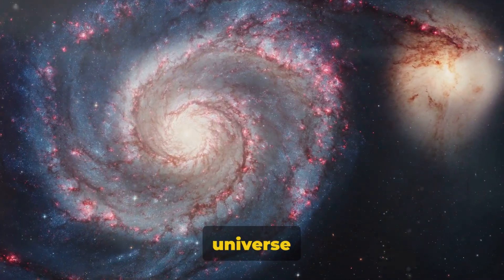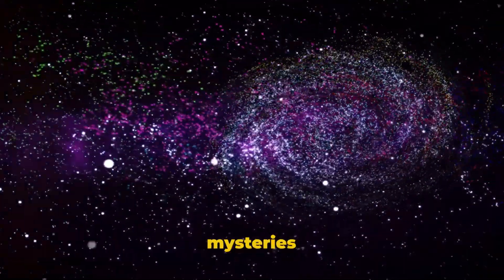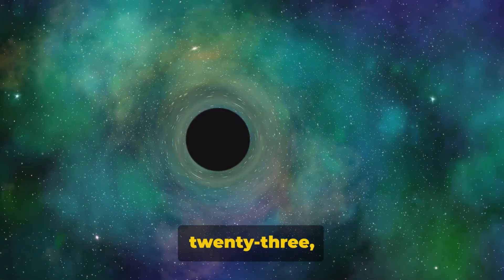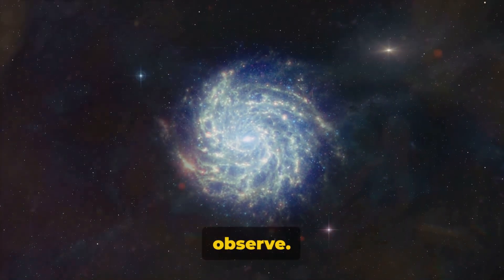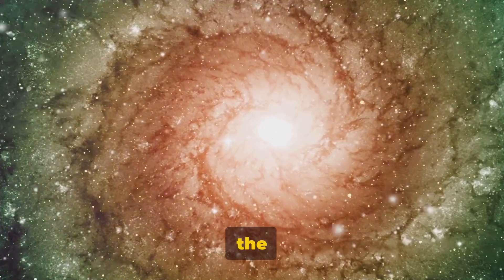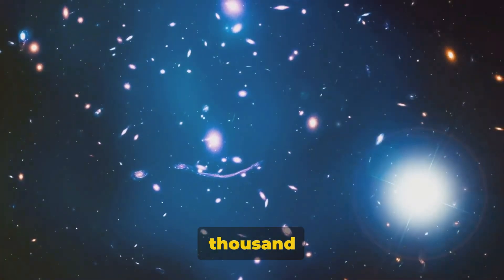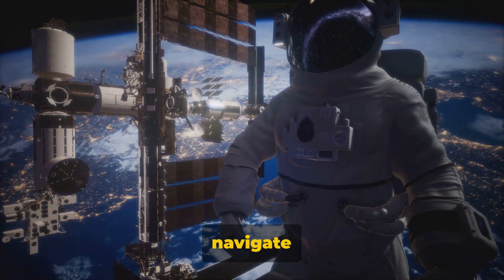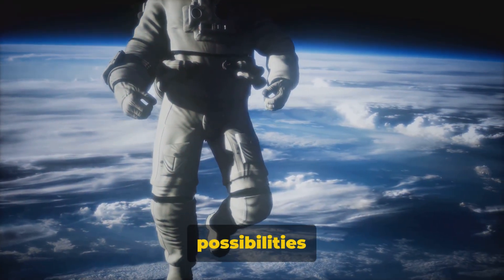Nasa latest discoveries Spiral Galaxies